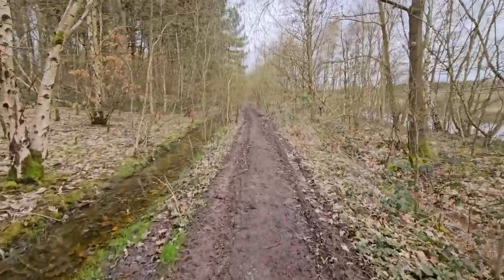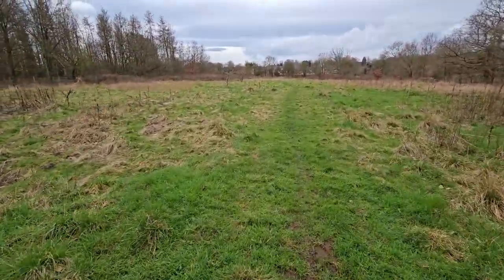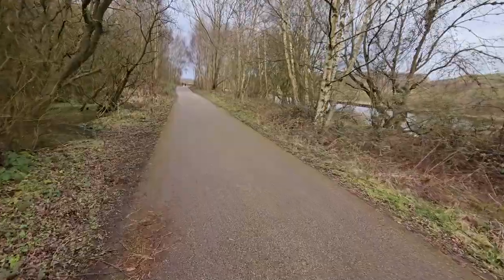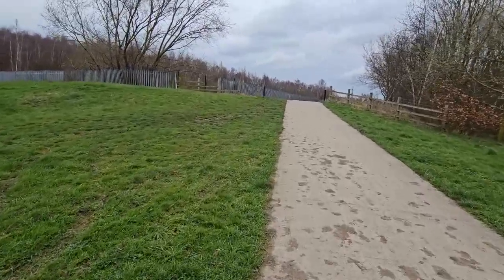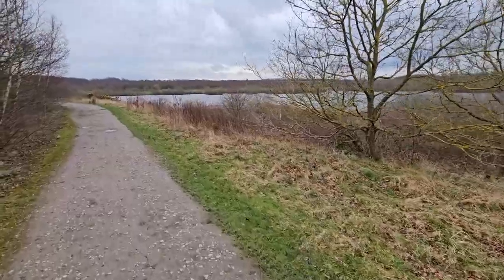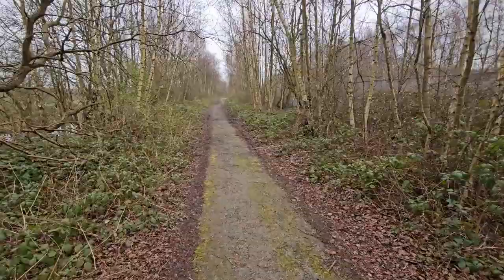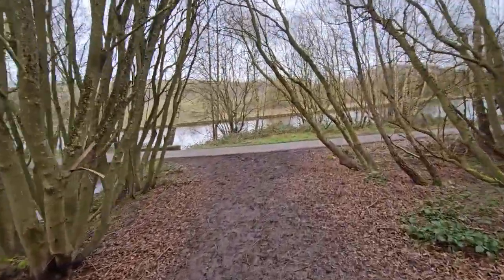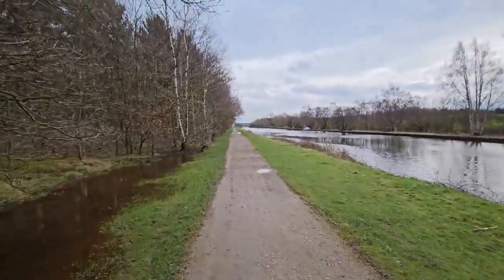Canalside Adventure: Walking from Woodlesford to Skelton Lake | Unexpected Horse Escape Drama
Join me on this captivating journey as I embark on a picturesque walk from Woodlesford to Skelton Lake, just outside Leeds. On this first leg of the journey, we'll traverse alongside the serene River Aire, the tranquil Aire and Calder Canal, and the bustling railway tracks, taking in the scenic beauty and diverse landscapes along the way.

As we approach the new motorway services at Skelton Lake, we complete a circuit around the lake before heading back to Woodlesford. However, the tranquility of the walk is shattered as we reach Woodlesford Lock on our return journey.

A horse, seemingly having escaped from a nearby field, is found grazing by the canalside. The situation quickly escalates as the horse makes a dash towards a nearby road, which leads to a main road, posing a danger to itself and others. With quick thinking and teamwork, passersby and I attempt to prevent the horse from leaving the canalside while waiting for the authorities to arrive.

Though I was unable to capture much footage of the incident due to being preoccupied with the unfolding events, the drama serves as a reminder of the unpredictability of nature and the importance of community efforts in times of crisis.

Join me as we navigate through this unforgettable experience and reach a heartwarming conclusin as the horse is safely returned to its owner and back to its field.

Don't miss out on this riveting tale of adventure and camaraderie amidst the serene backdrop of the Woodlesford canalside.